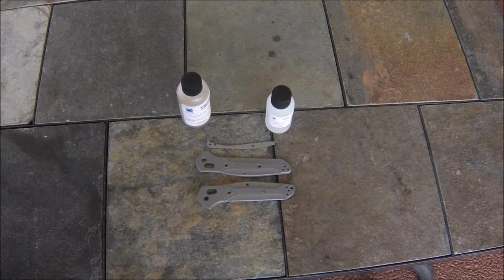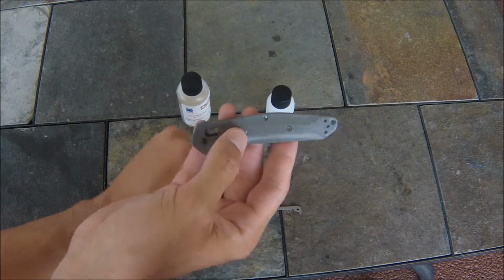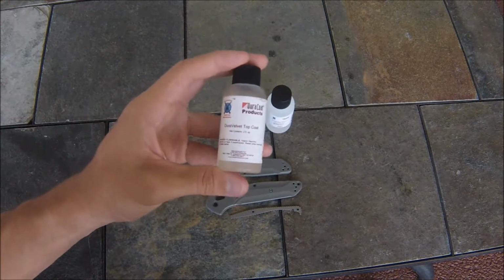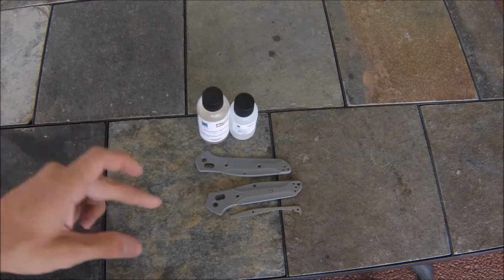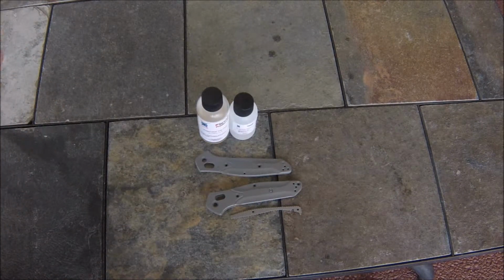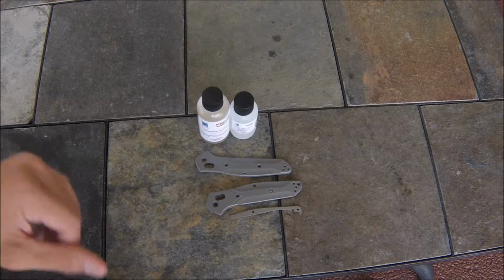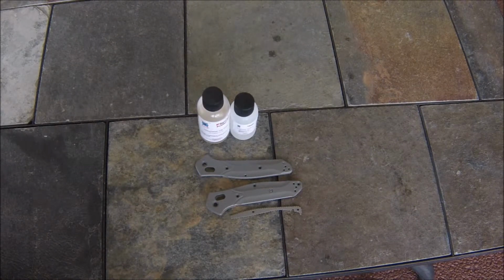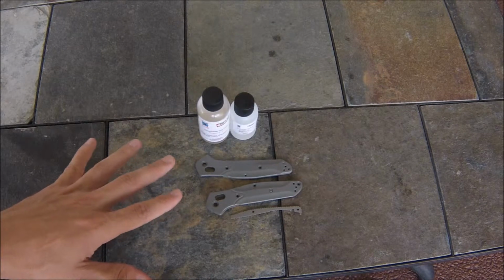Duracoat DuraVelvet Review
Got to play around with some DuraVelvet Top Coat.  Here's a quick run down of what I thought and some tips for application.